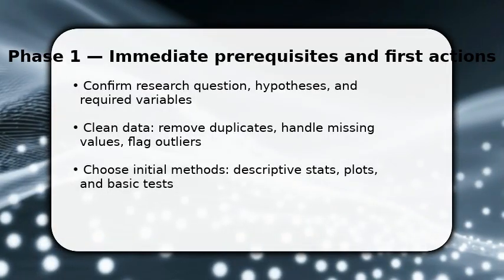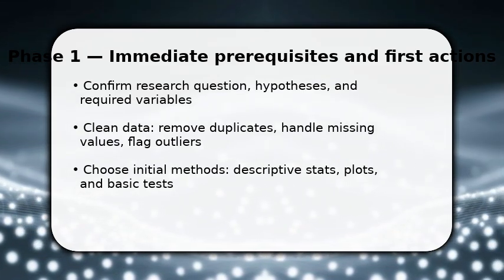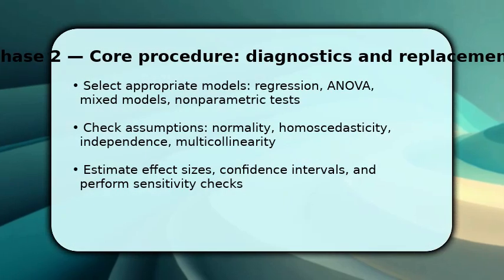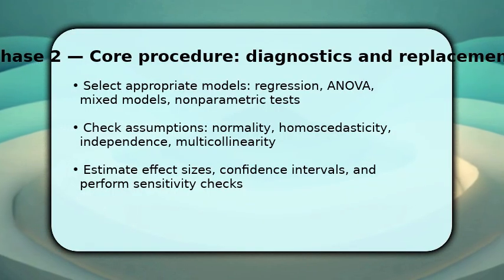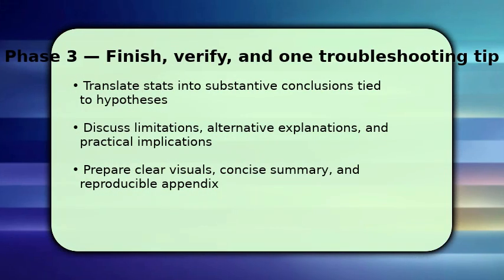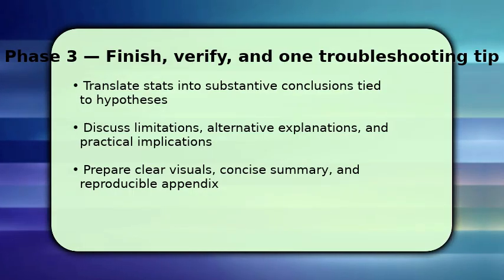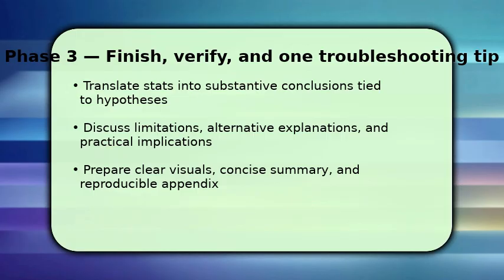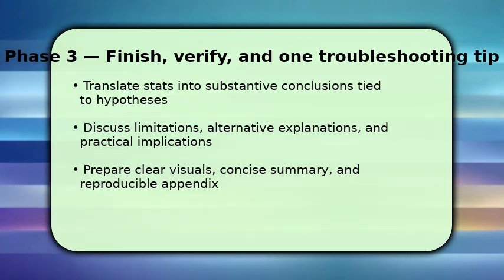How to Write Analysis and Interpretation of Data in Research - Step by Step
How to Write Analysis and Interpretation of Data in Research - Step by Step | 🔒 Surfshark VPN Deal — Stay private and secure. $1.99/mo + 3 Months Free ▸

Dive into the crucial process of writing analysis and interpretation in research. This video provides a clear, step-byzym guide to dissecting data effectively for insightful conclusions.

write analysis, interpretation of data, research steps, data insights, conduct research, methodology in writing, critical thinking skills